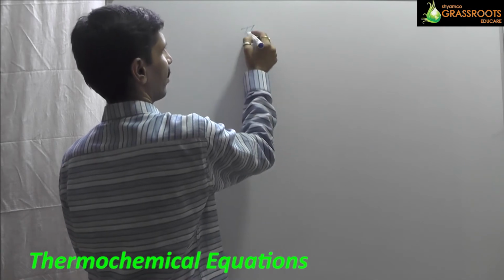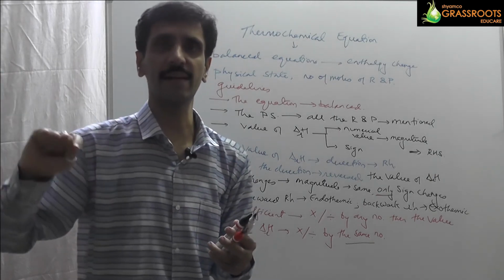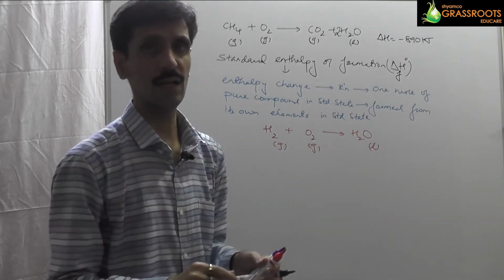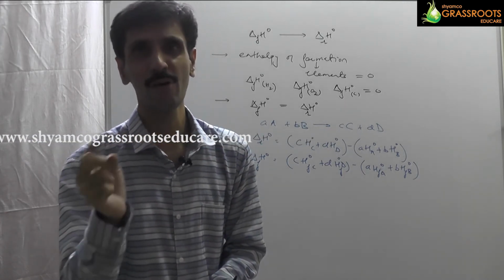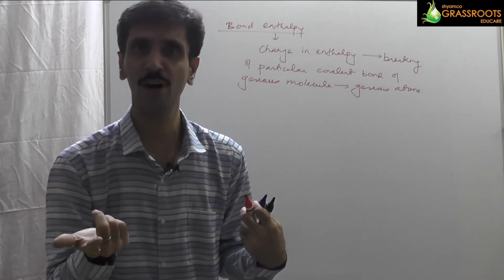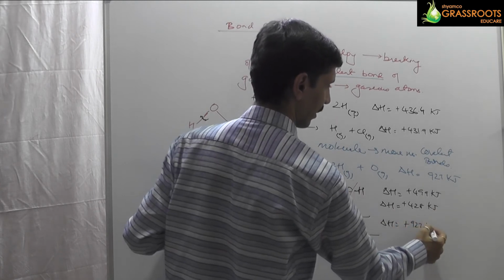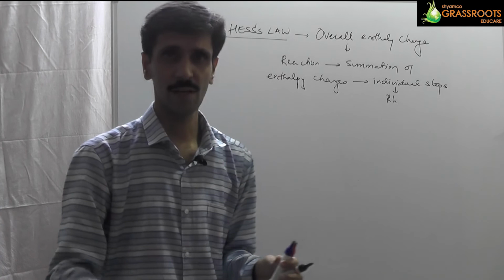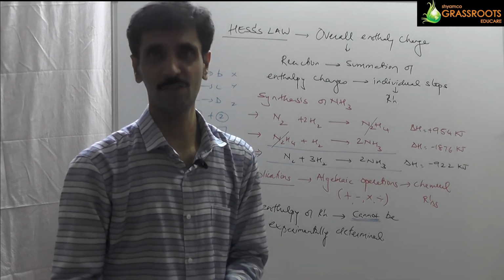Chemical Thermodynamics Chemistry || VIPUL PUROHIT || Class 12 || Thermochemical Equations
STD-12 HSC MAHARASHTRA BOARD CHEMISTRY CHEMICAL THERMODYNAMICS Thermochemical Equations